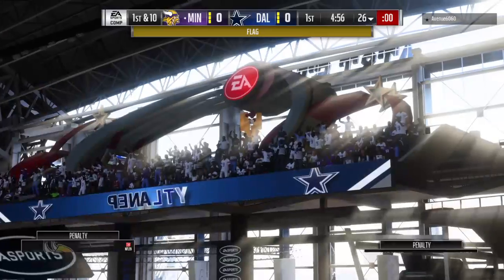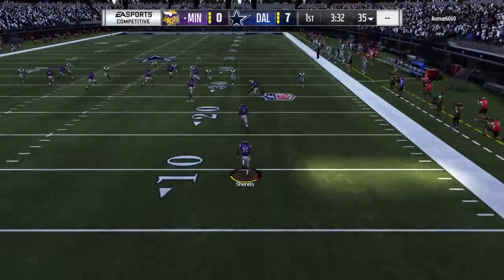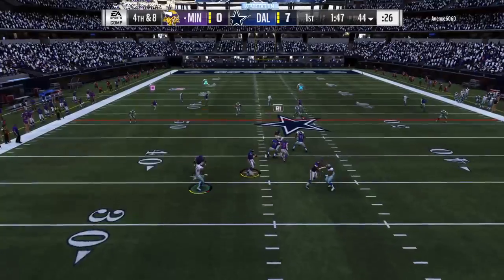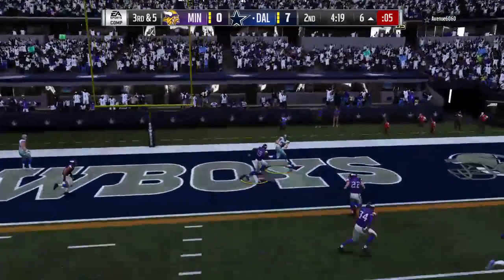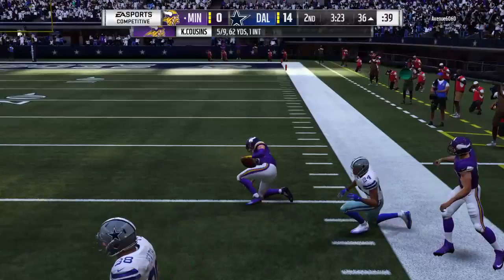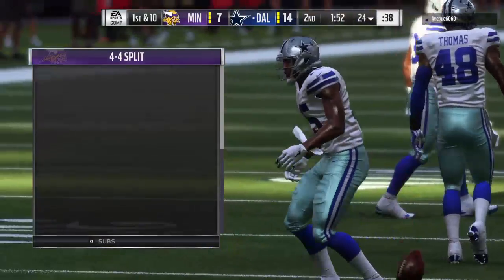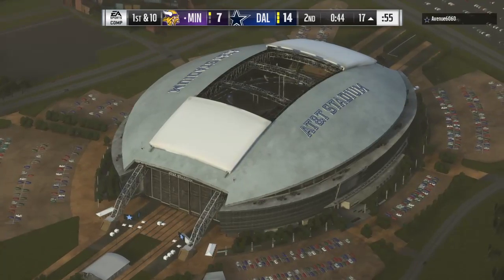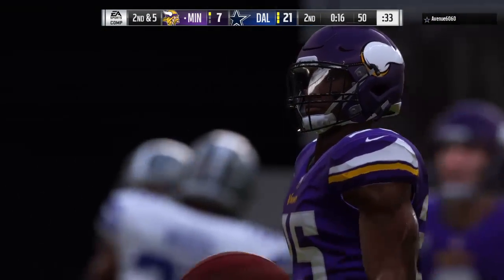d_money_esco's Live PS4 Broadcast